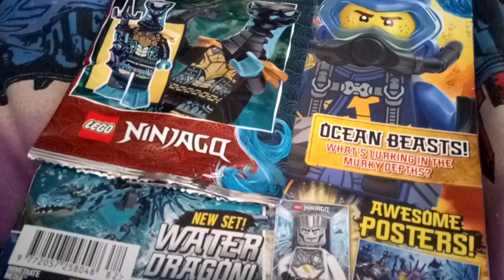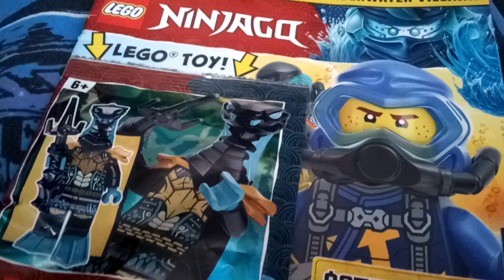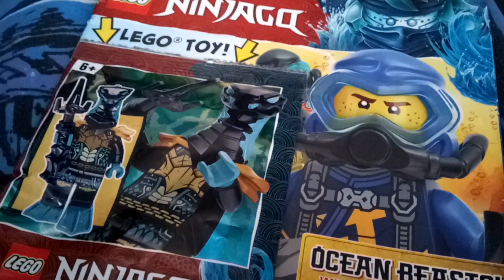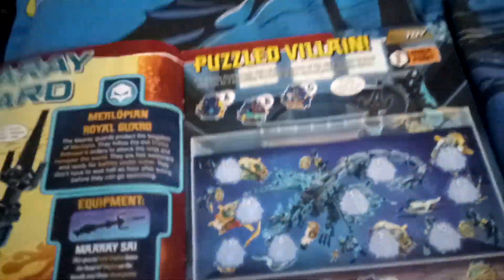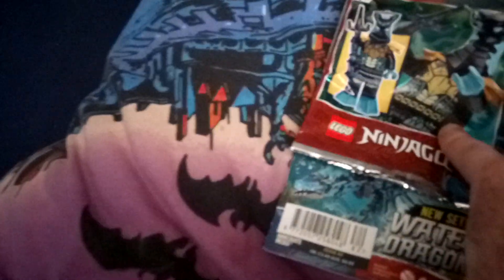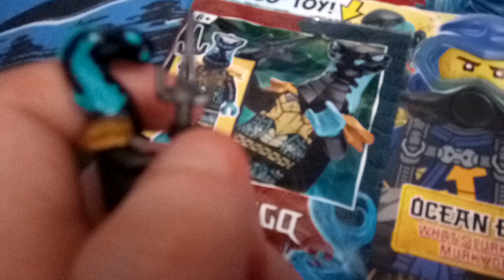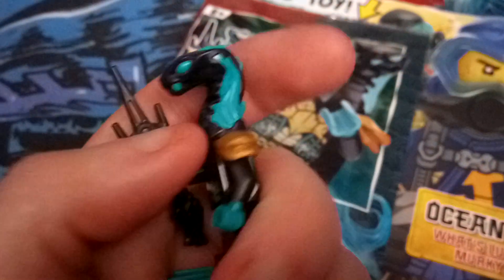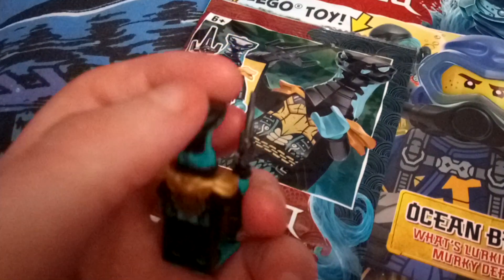Lego Ninjao Epic Minifigure Underwater Villain toy review